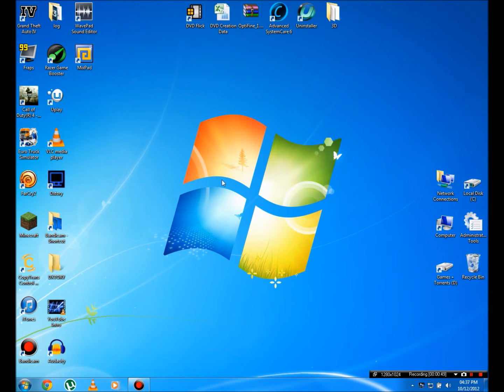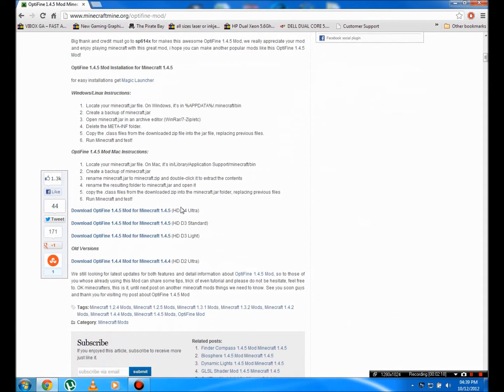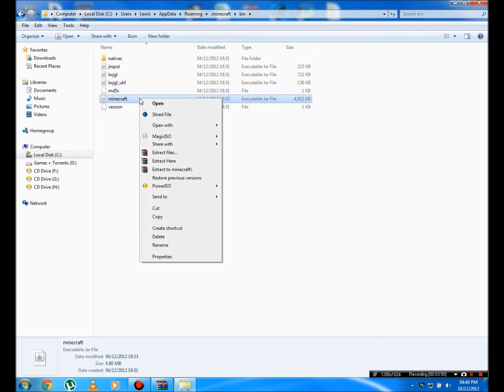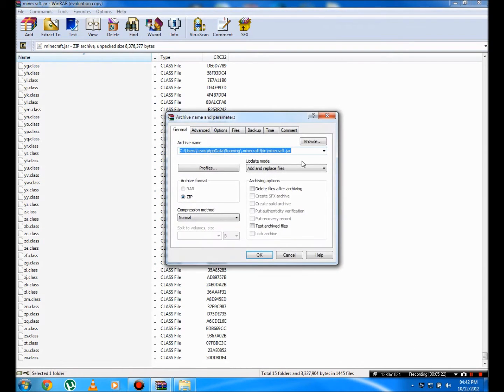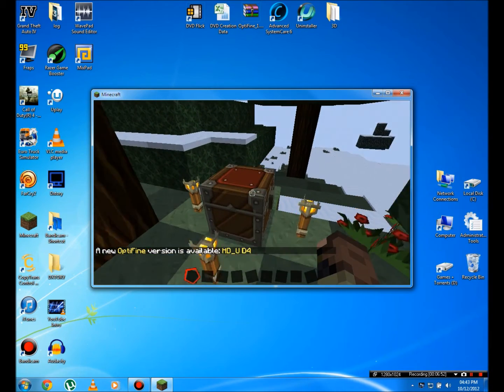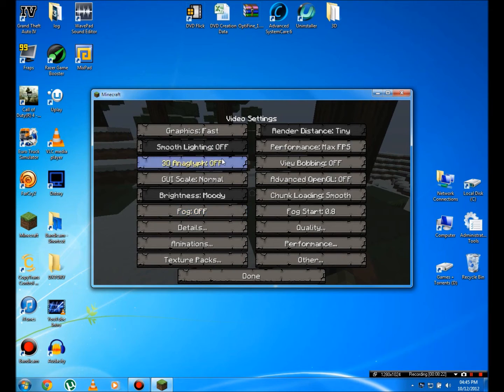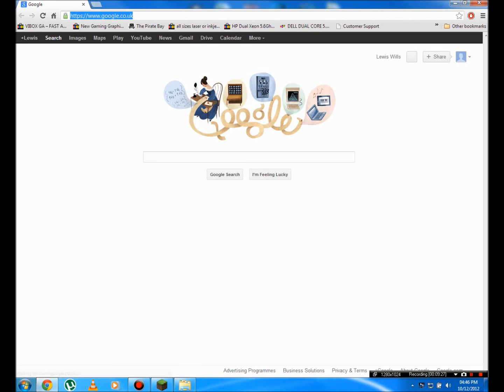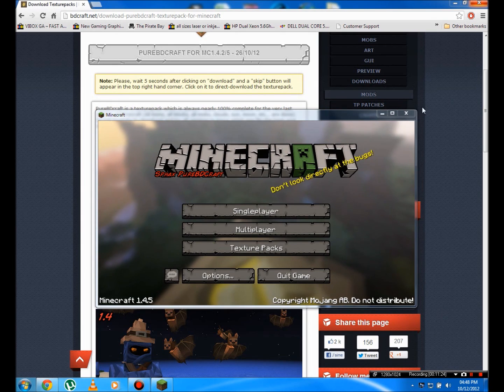How To Make Minecraft Run Smoothly On Integrated Graphics - OptiFine!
Just a quick tutorial on how to get an FPS boost on minecraft using the OptiFine mod. Links are below: